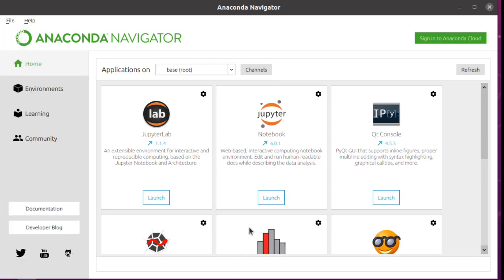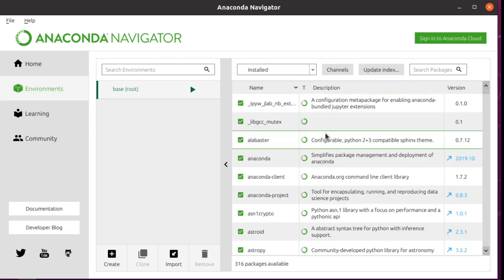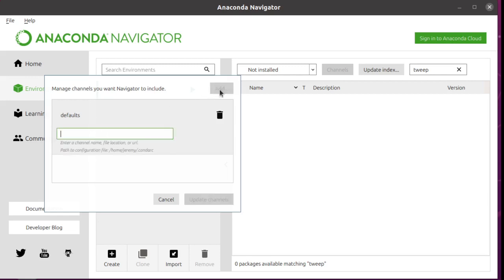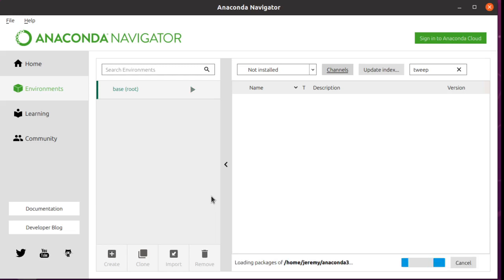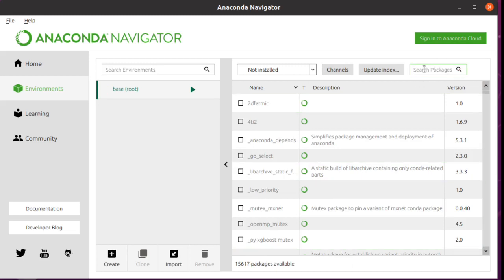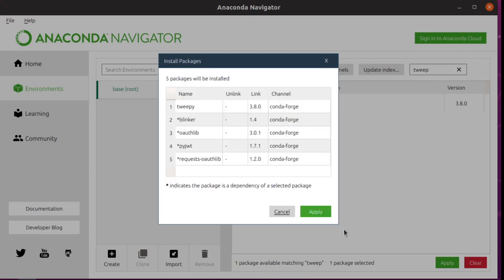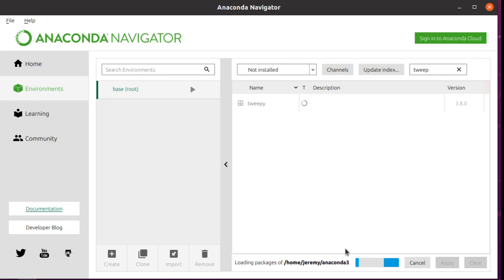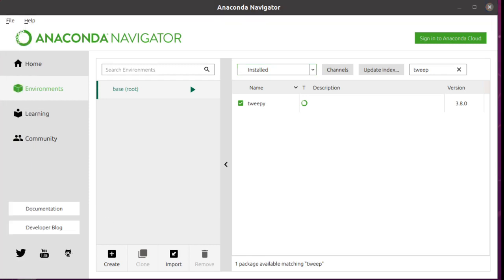Installing Tweepy in Anaconda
I show how to install the tweepy library through the Anaconda GUI.